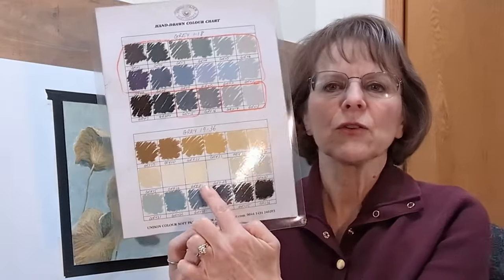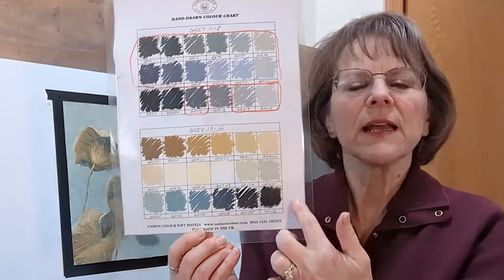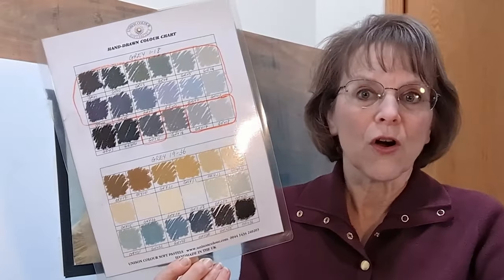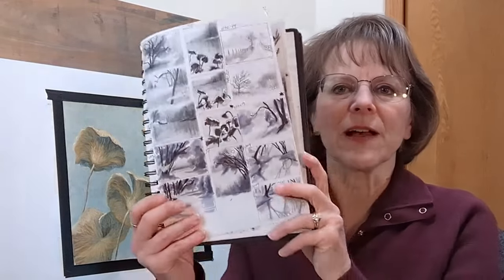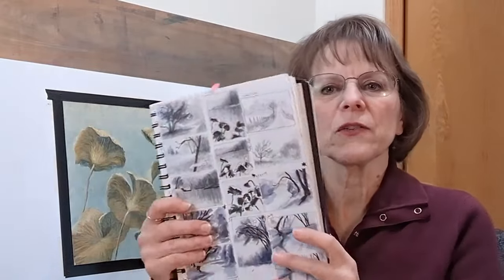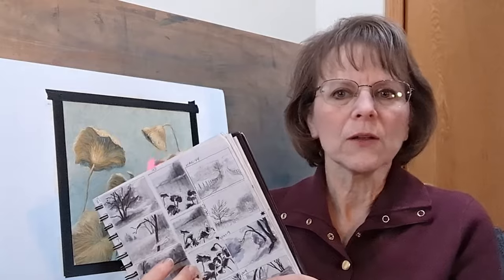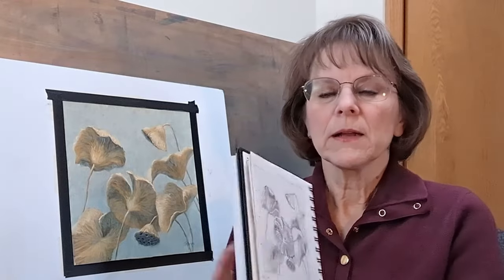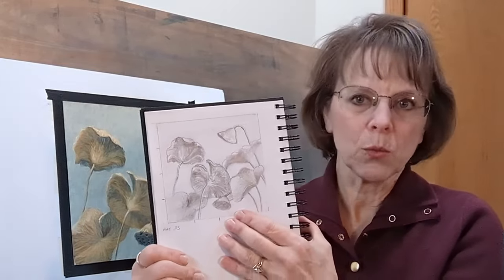Achieving Enlightenment, by Tracey Maras [SOFT PASTEL VLOG]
"For a painting to work effectively, it should include a range of values as well as a variety of warm and cool colors. In addition, color harmony will be more successfully achieved when utilizing a limited palette.  With this in mind, I have undertaken to complete a series of paintings using individual color sets of Unison Colour Pastels.

In this first painting of the series, I discuss my decision-making process for selecting a color set and demonstrate the development of the painting, "Enlightenment." - Tracey Maras